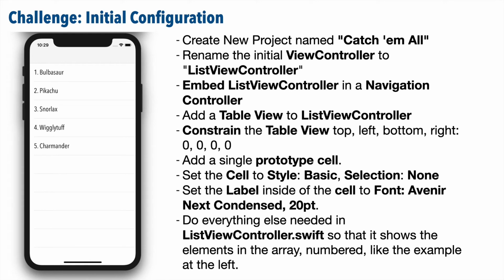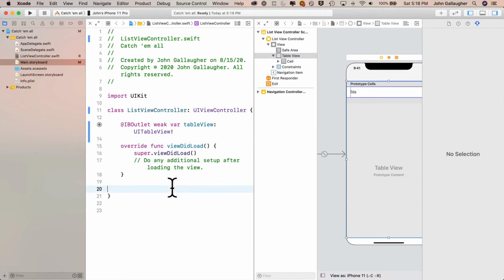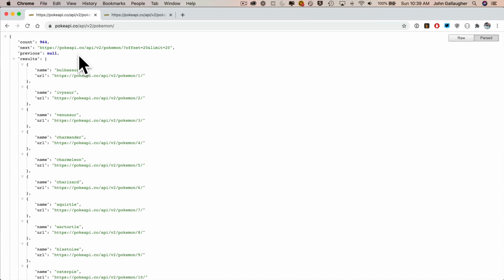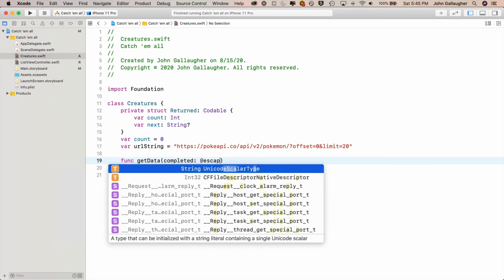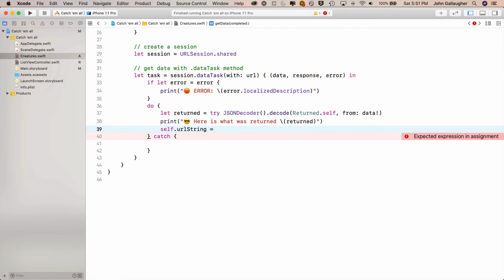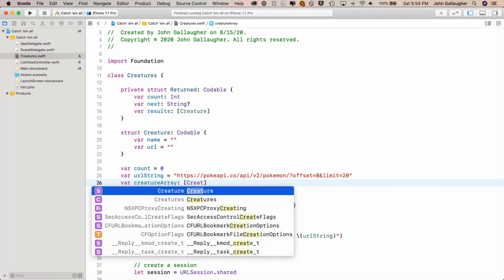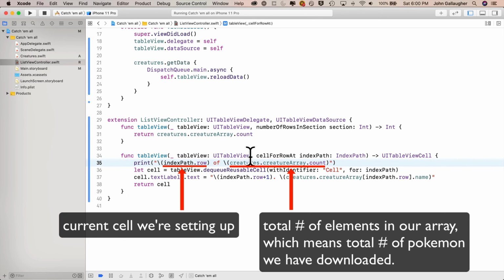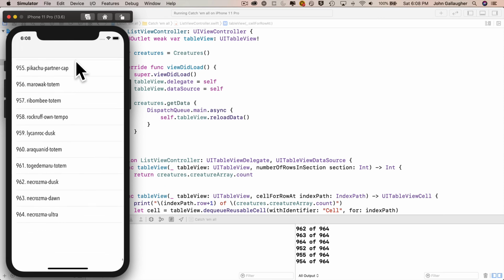Ch. 7.2 Working with Paged JSON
Getting paged JSON is a fundamentally important skill for anyone wanting to work with APIs. In this video we'll not only get data from the PokeAPI, but we'll also learn to load additional pages of Pokemon data once we've shown all of the creatures. Data access is handled with URLSession. Part of Ch. 7 in Prof. Gallaugher's "Learn to Program Using Swift for iOS Development".